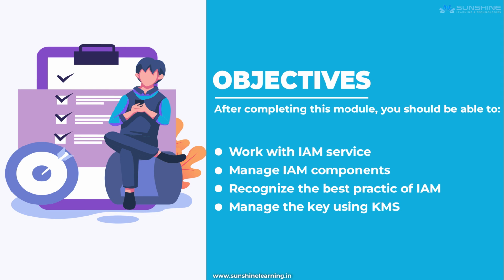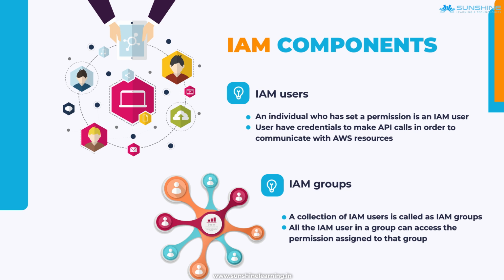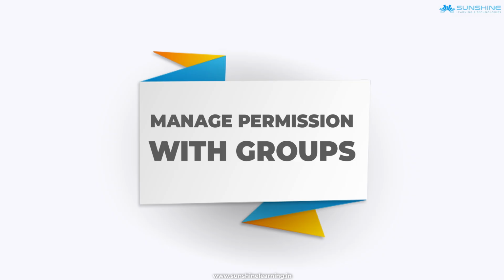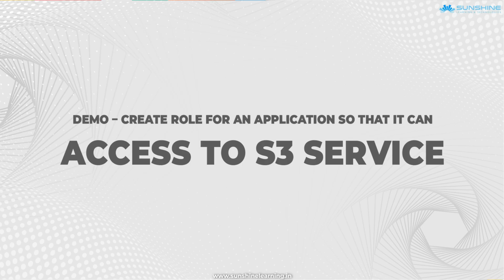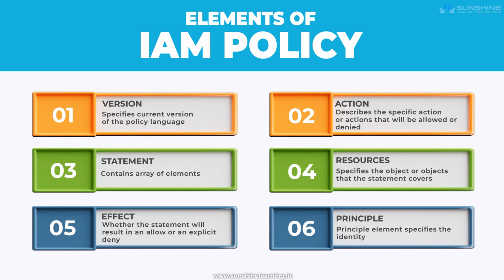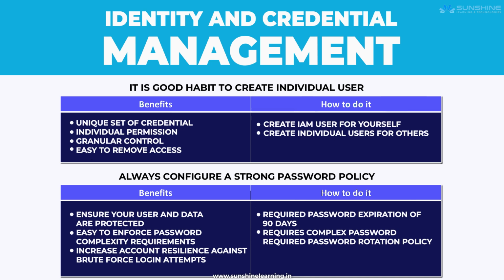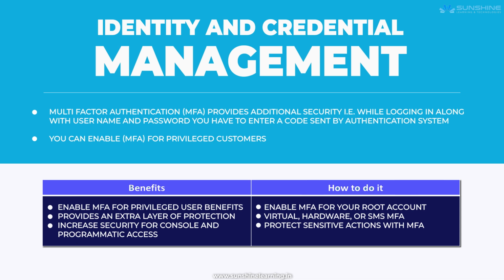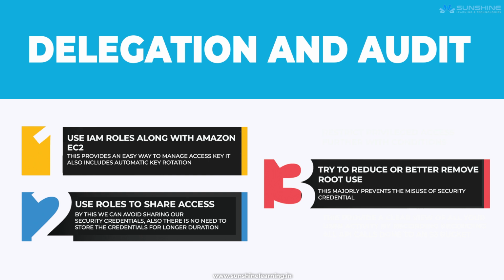4.1 AWS IAM Security Management Theory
✅ Covers AWS basics, core services (EC2, S3, IAM,VPC etc.), labs, and certification tips!